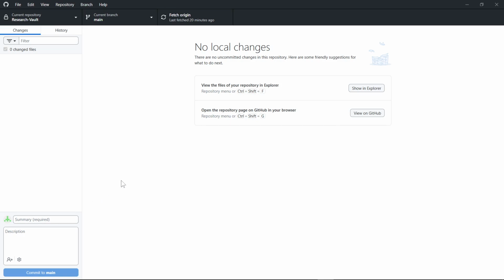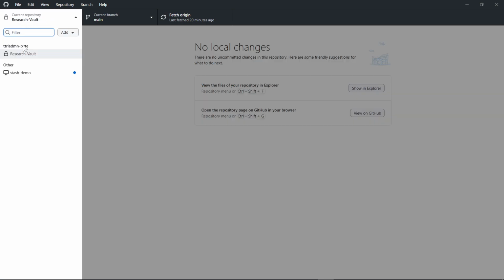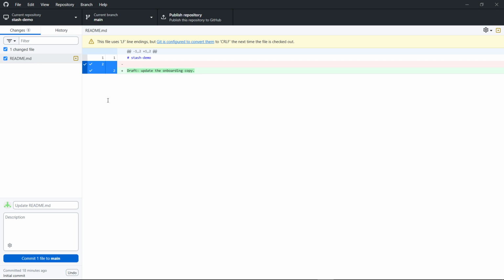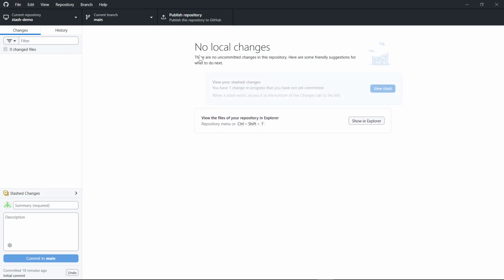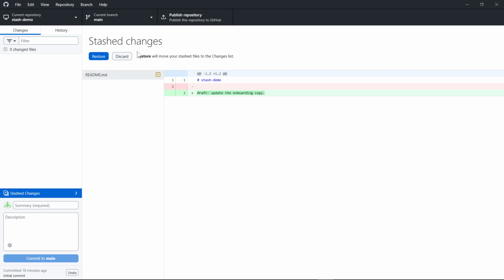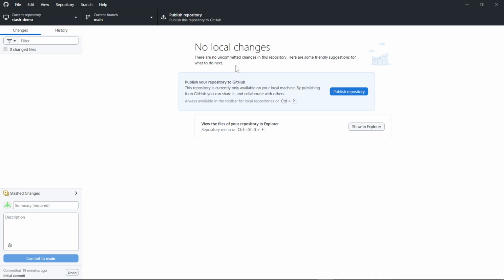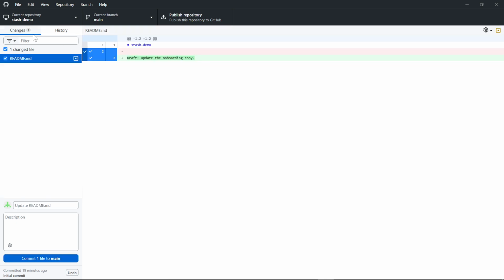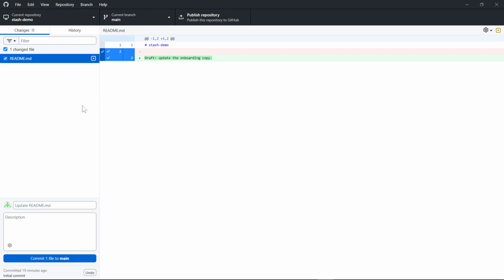How to Stash Changes in GitHub Desktop (2026 Temporary Shelf)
Here's how to stash changes in GitHub Desktop.

This tutorial walks through opening GitHub Desktop, reviewing an uncommitted README edit, and moving it onto a temporary shelf using Stash All Changes. After watching, you'll be able to safely stash your working changes and restore them whenever you're ready to continue.

You'll cover: reviewing uncommitted changes, stashing all current changes, restoring stashed changes back into your working files.

stash changes in Github Desktop, how to stash changes Github, Github Desktop tutorial, Github stash all changes, save uncommitted work Github, Github Desktop stashed changes, restore stash Github Desktop, Github workflow tips 2026, Github Desktop for beginners